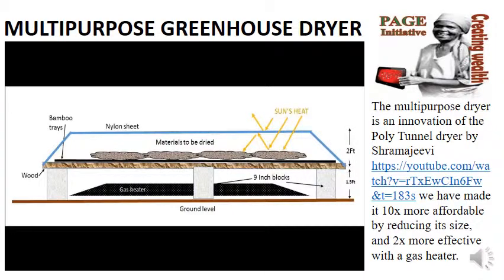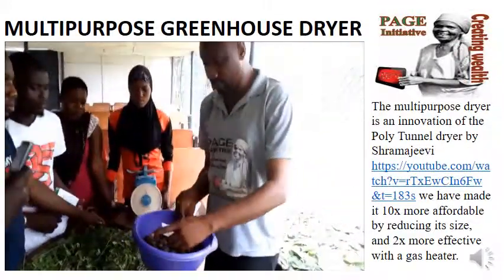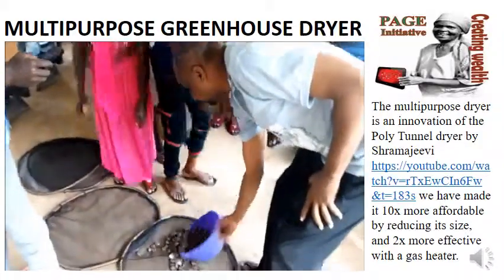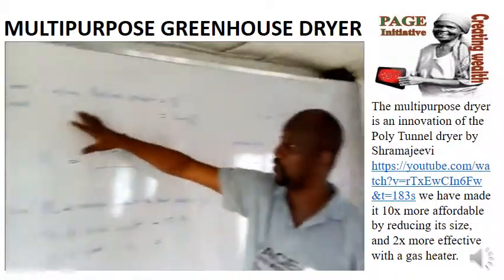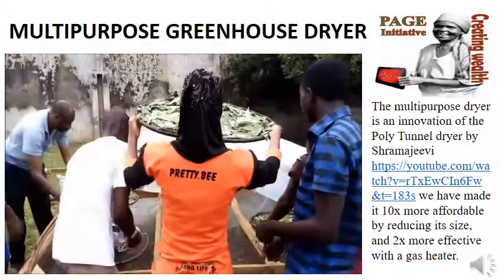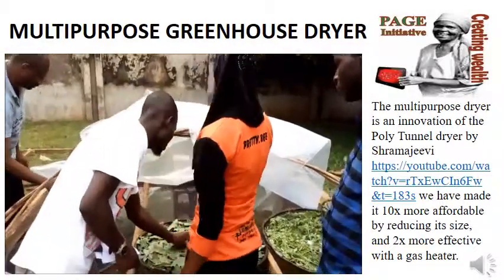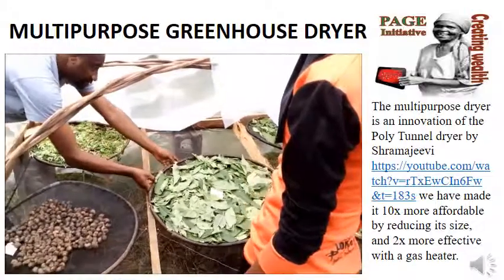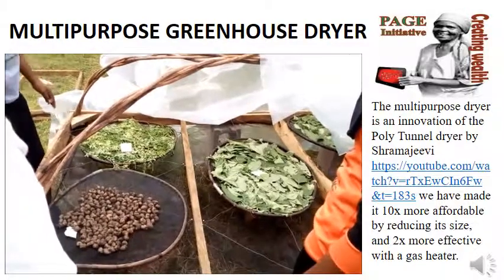Greenhouse multipurpose dryer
Cheap greenhouse dryer with heater enhancement you build with $140.